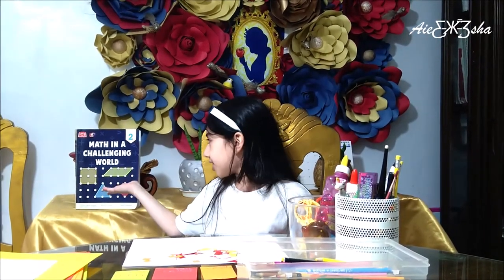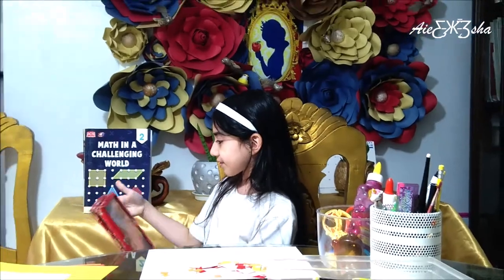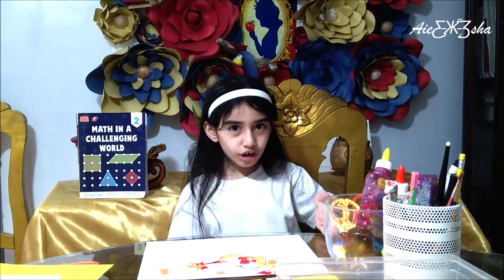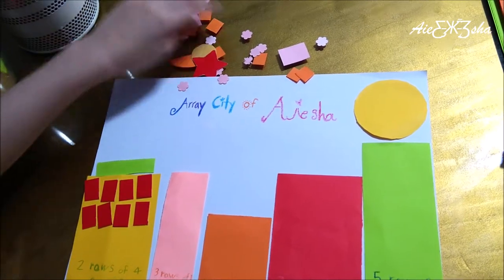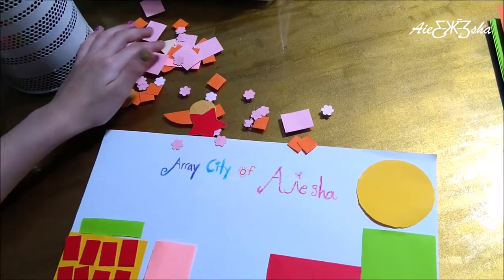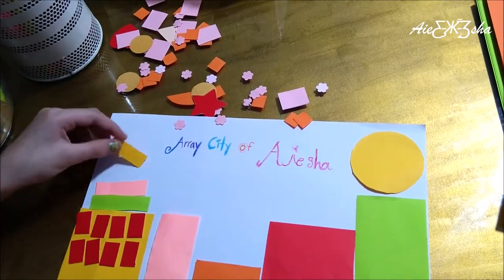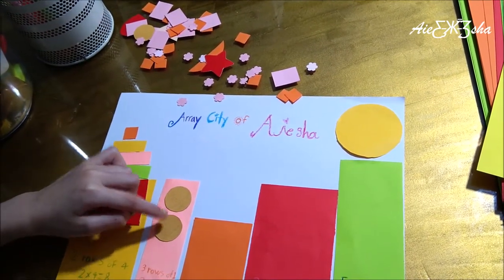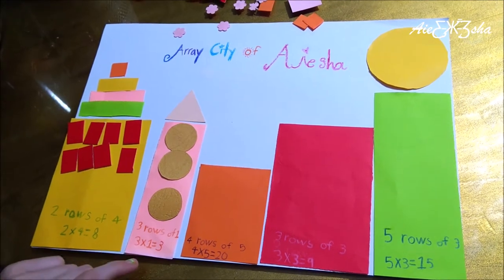Array City | Aieshaful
Ƹ̵̡Ӝ̵̨̄Ʒ Array City | Aieshaful | Ƹ̵̡Ӝ̵̨̄Ʒ
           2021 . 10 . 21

✿ hello everyone!!
ღ thanks for dropping by ツ

.. had fun doing this ARRAY CITY! Hope you will too!